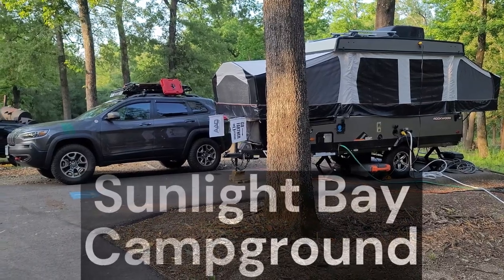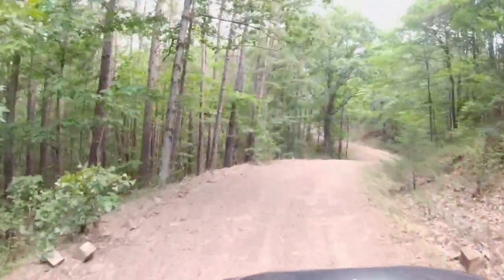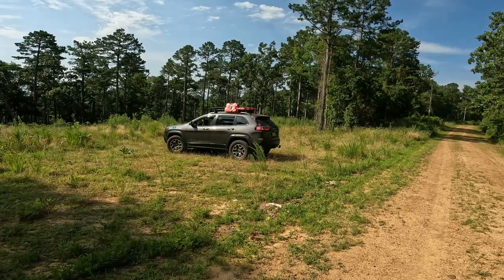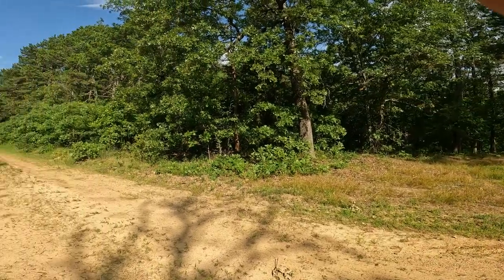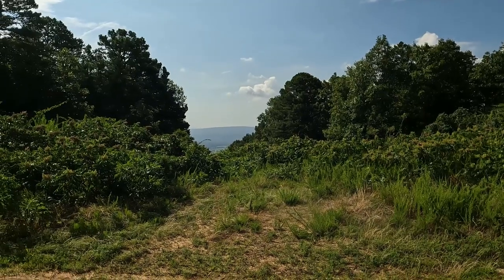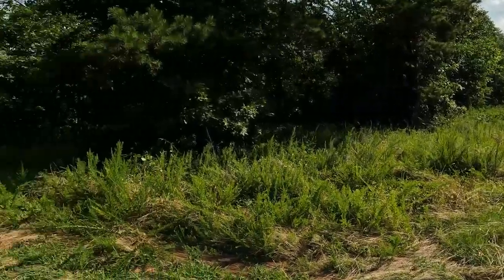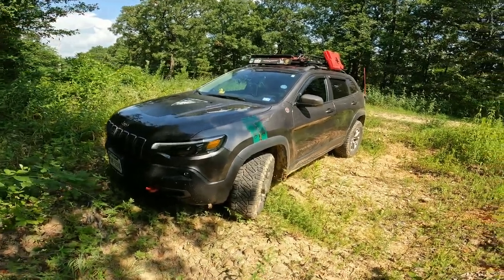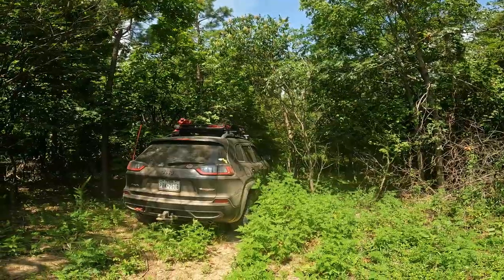Dutch Creek Mountain, East Side ,Exploring in the Jeep Cherokee Trailhawk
This video shows our trek along some of Dutch Creek Mountain in the Ouachita National Forest. This is one area we explored while camping at Sunlight Bay Campground. You can see the campground and Nimrod Lake Dam video
Sunlight Bay Campground sits along the shores of Nimrod Lake just off of the Fourche Lafave river on Wilson Slough. Nimrod Lake is cradled between Arkansas' Ouachita and Ozark Mountains.
Nimrod Lake is a part of a comprehensive plan for flood control and development of water resources in the Fourche LaFave River and lower Arkansas River Valleys.

We started this forest road adventure off of HWY 27 on Peavine road. Peavine road hits Dutch Creek Mountain Road that heads in a western direction. With the heat and bright sunlight we had cameras overheating and ended up having to take more pictures than video. This was our morning adventure on the forest roads and it continued to get hotter.  We explored several other areas while camping at Sunlight Bay and turned our routes into Onx Offroad. Hopefully they will be live soon. If you use the Onx Offroad App you will will see them there in the near future.. Onx has came a long way in the last couple of years , a lot of the forest roads are now shown with pictures and information about each section uploaded. Be sure to check out the Onx Offroad app

 The 2021 Jeep Cherokee Trailhawk did a great job towing the Rockwood 1910 ESP to camp. It traversed all the forest roads with ease and comfort. The Nitto Ridge Grapplers also performed great. We really enjoy our Trailhawks.